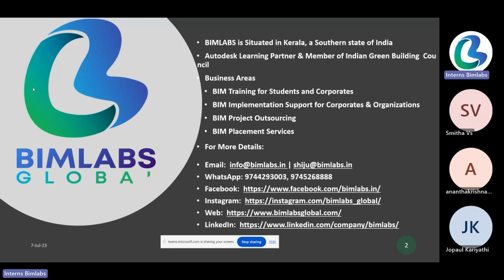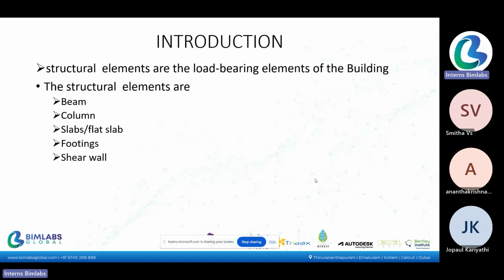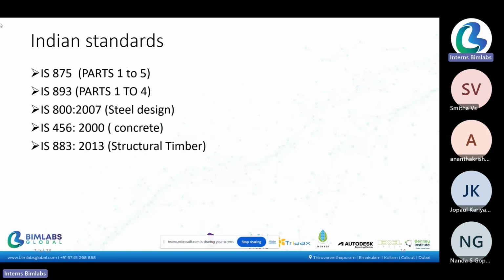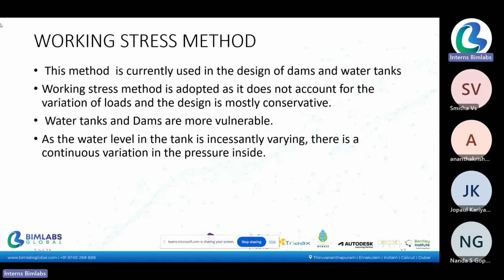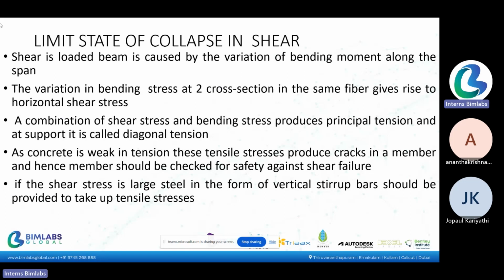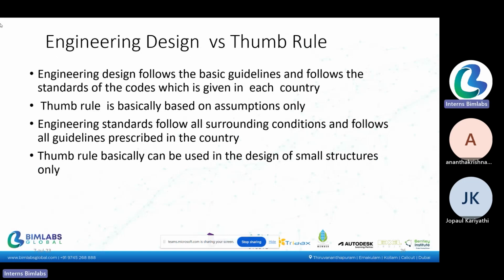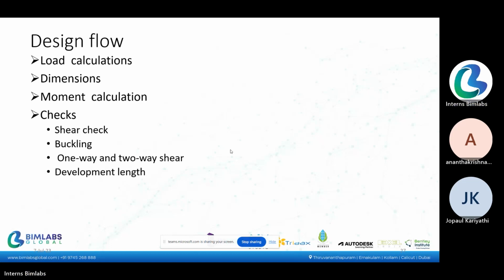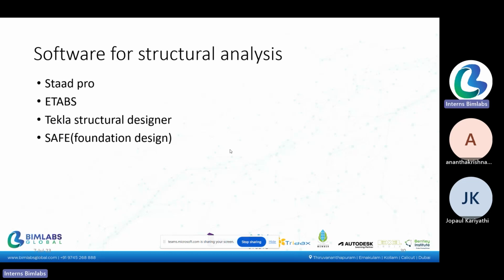Structural Element Design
BIMLABS GLOBAL conducts BIMLABS Live Community Event a free webinar every Friday from 8.30 pm for BIMLABS BIM Community members, students, working professionals, or project teams to clear their doubts in the free session. We're focusing on the solutions of members while facing challenges in their work; it's also an opportunity to discuss topics and share knowledge with others.